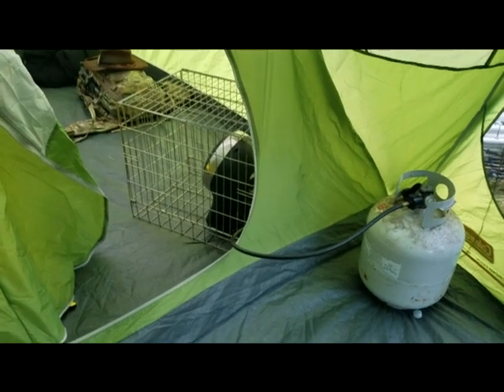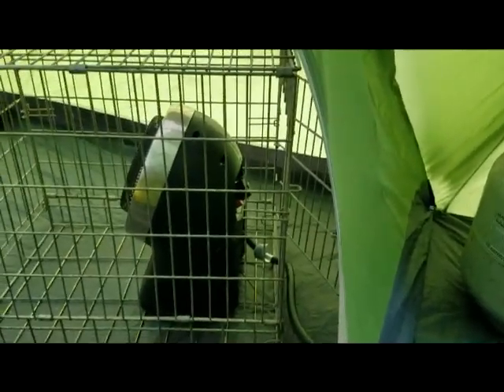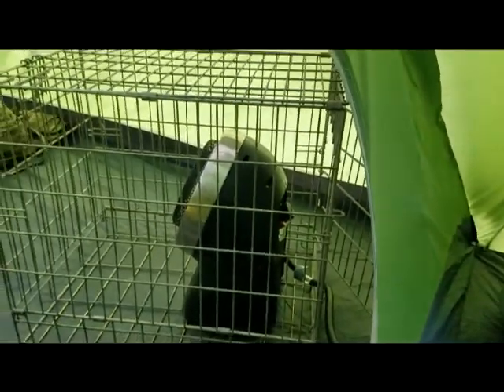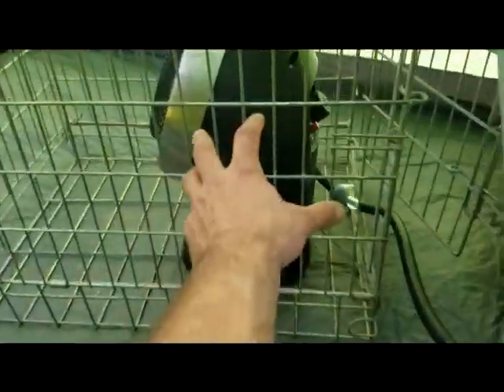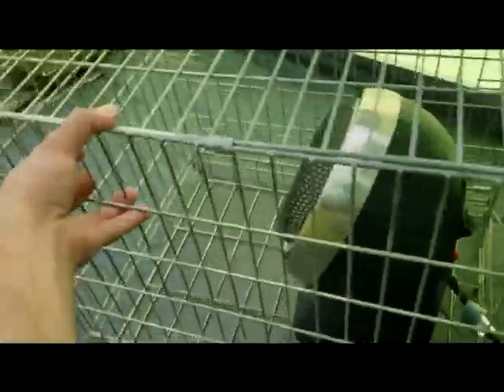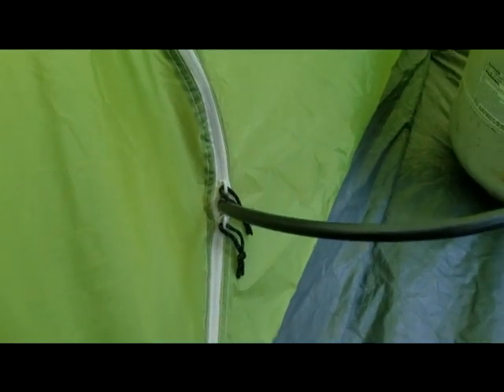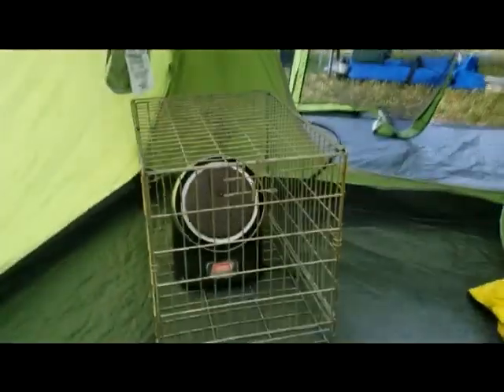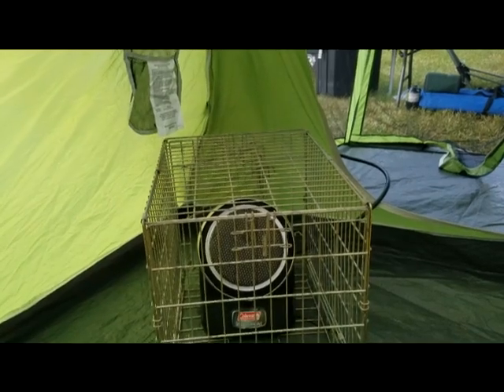How To Safely Heat Your Home or Tent With a Portable Propane Heater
Here is a quick video showing the setup I use for camping and home winter power outages to safely heat using a portable propane heater.

Links to several portable propane heaters and the hose I use to hook up to a 20lb propane tank below:

Mr. heater buddy

Mr. heater lg

Hose to hook up to 20lb tank